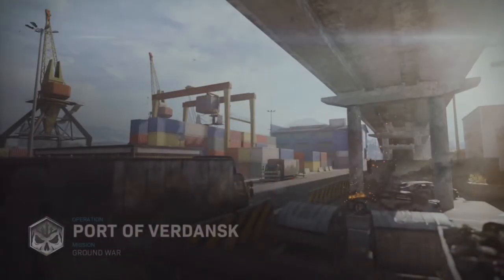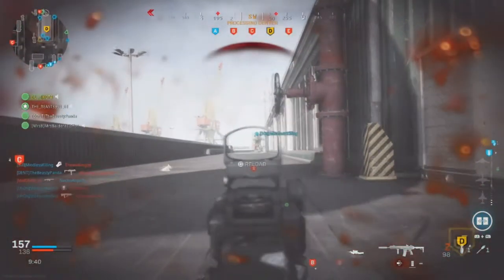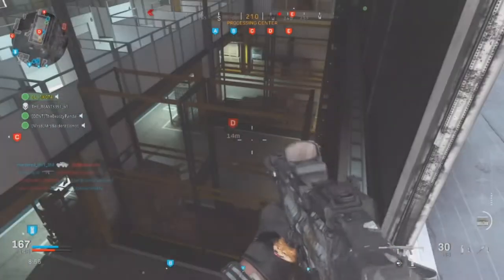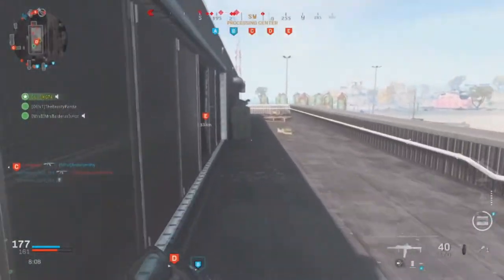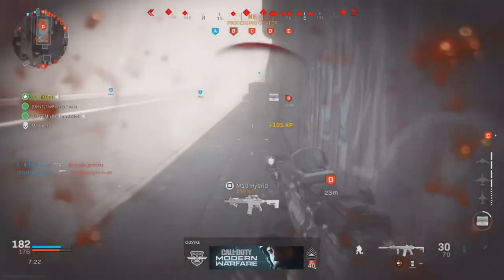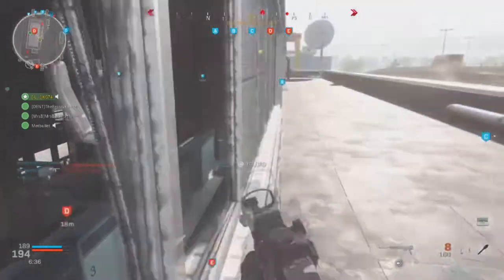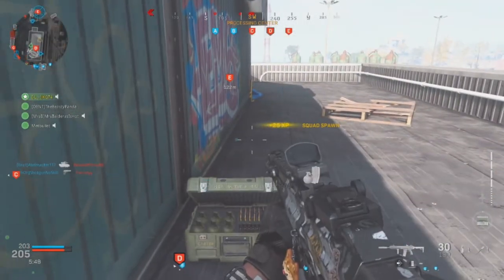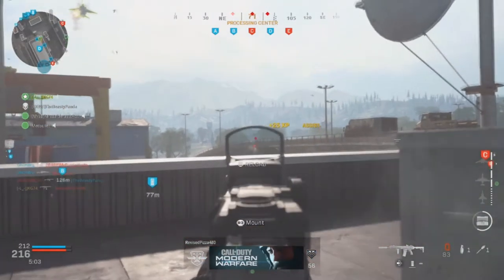Modern Warfare Port Of Verdansk SUCKS?? FREE Ground War Map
Call of Duty Modern Warfare Free Map Port Of Verdansk Review. Is Modern Warfare Port of Verdansk Good? or Bad?